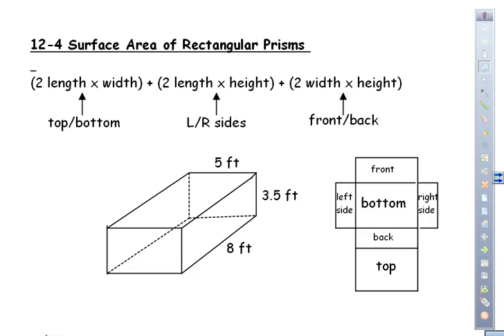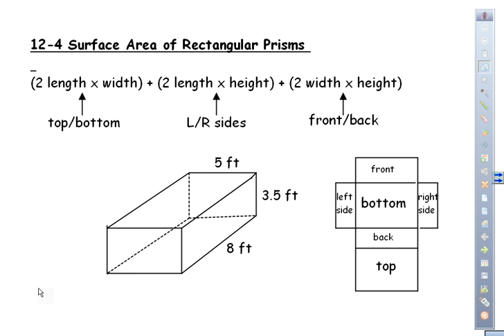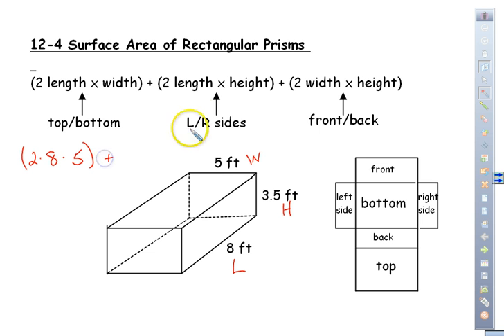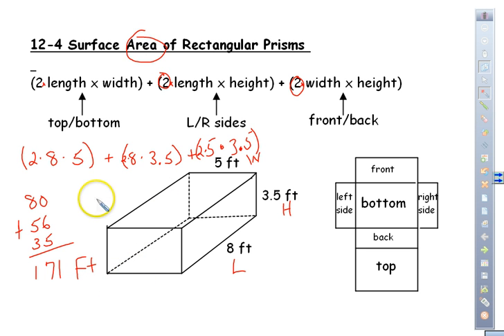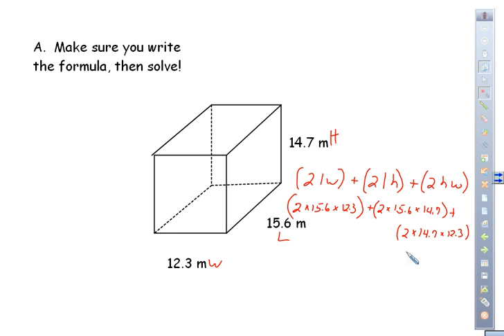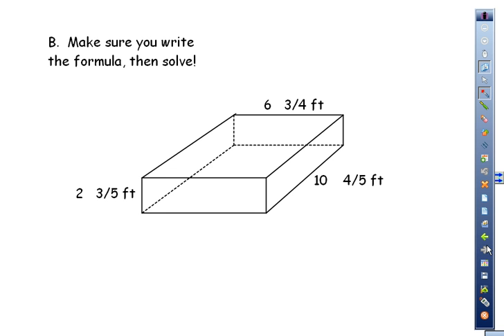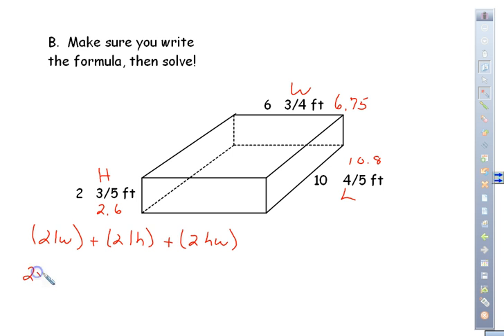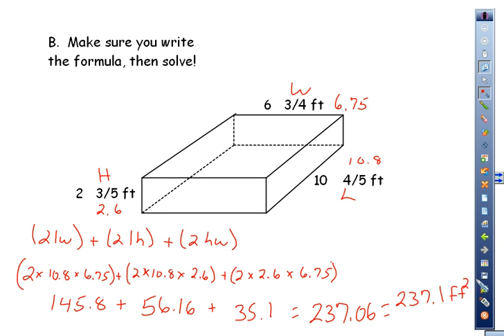Accelerated Lesson 12.4 Surface Area